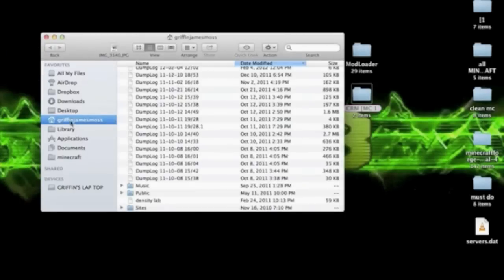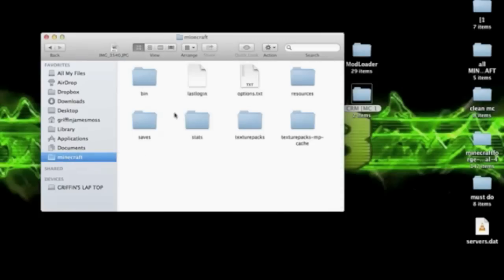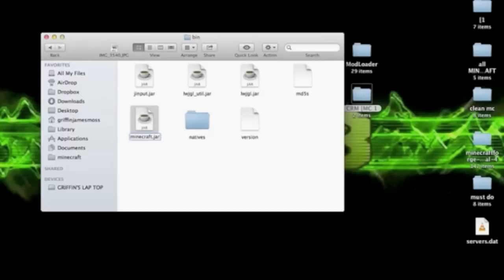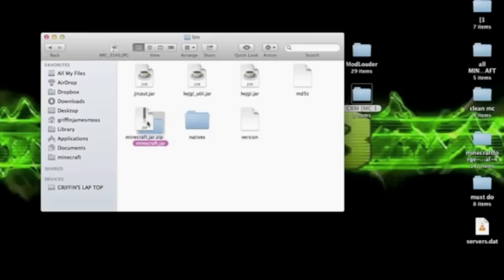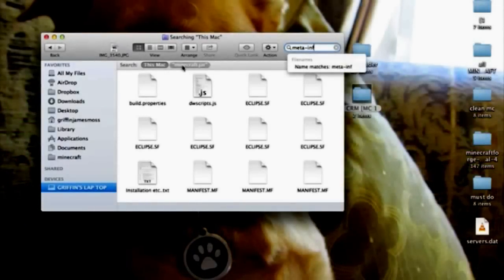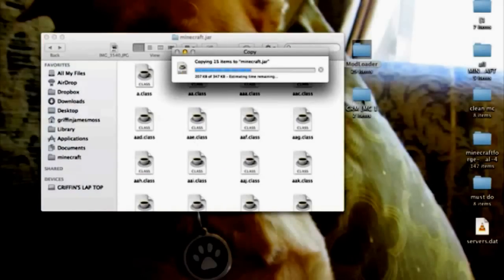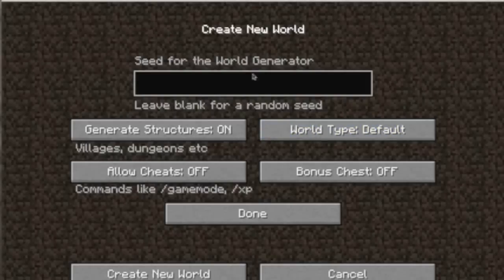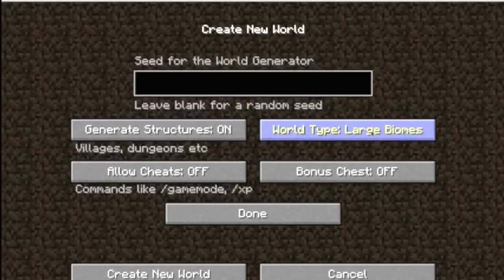How To Install The Crazy Ravines Mod 1.3.2 mac